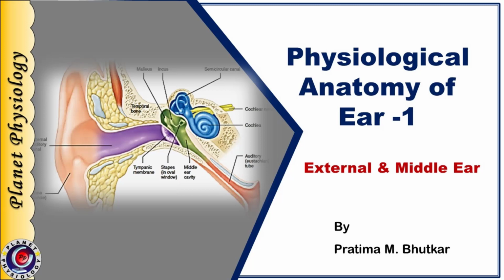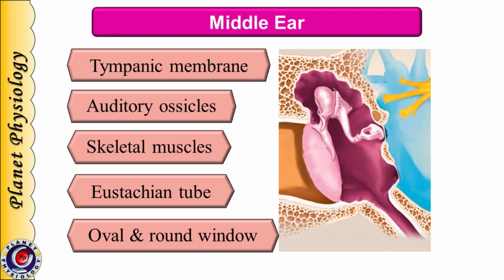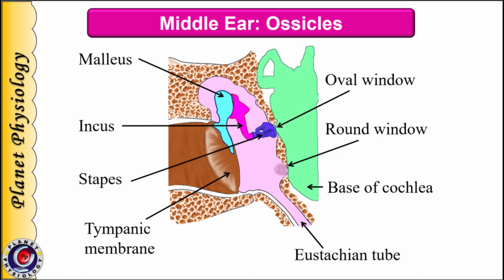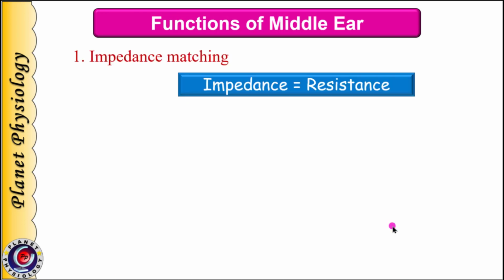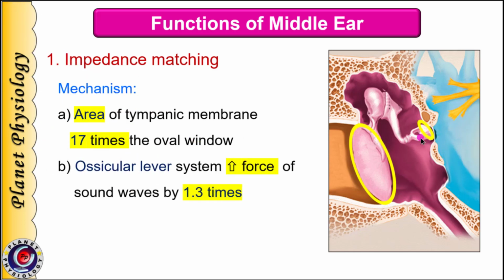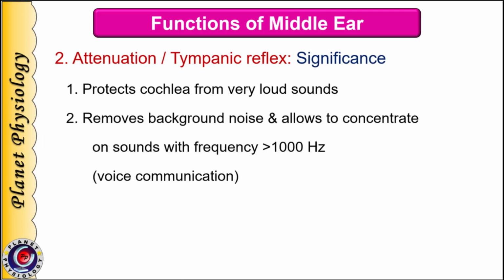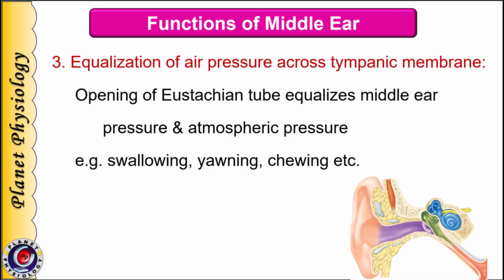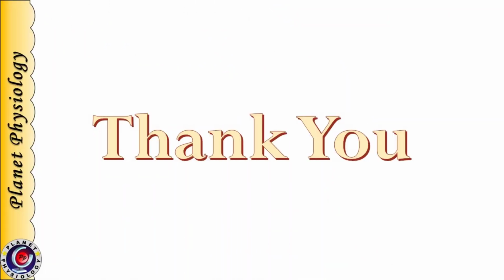Structure of ear- Part 1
To understand mechanism of hearing, it is necessary to know the structure of ear. This video describes structure and functions of outer and middle ear.

Resources used
A concise textbook of medical Physiology
Gray's anatomy